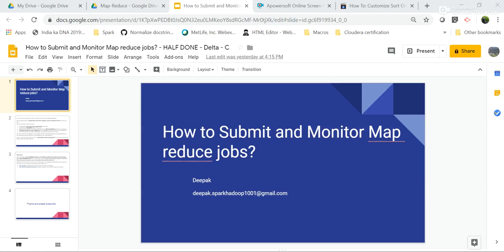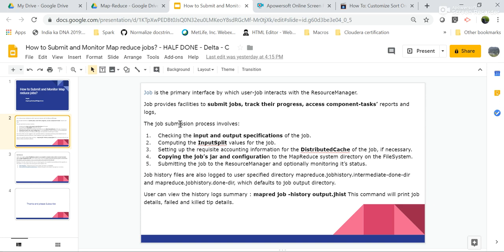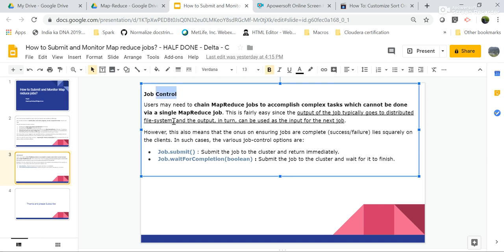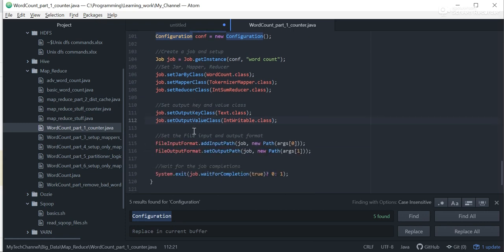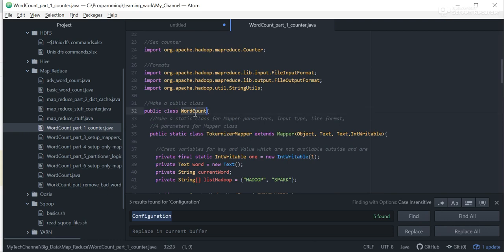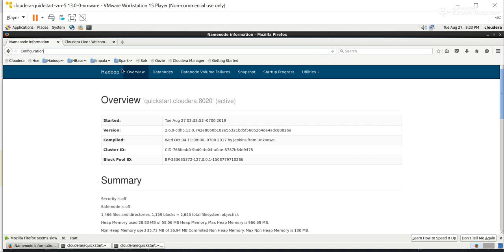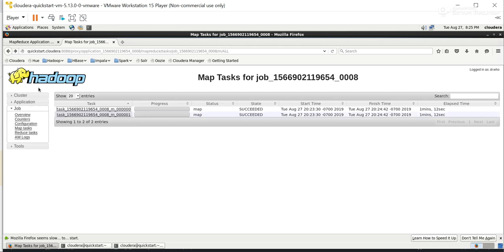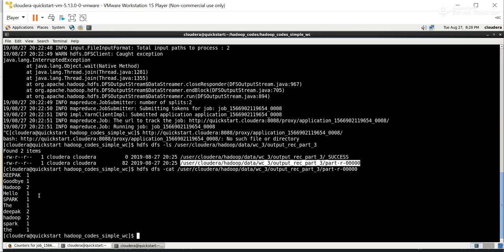How to Submit and Monitor Map reduce jobs